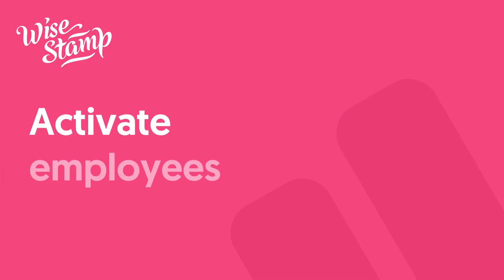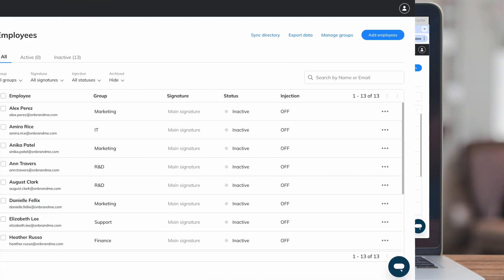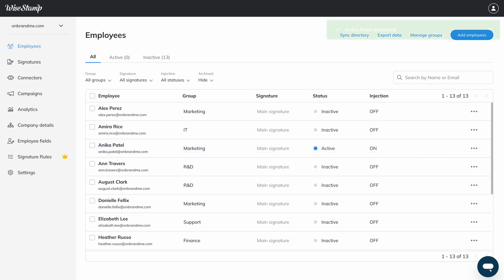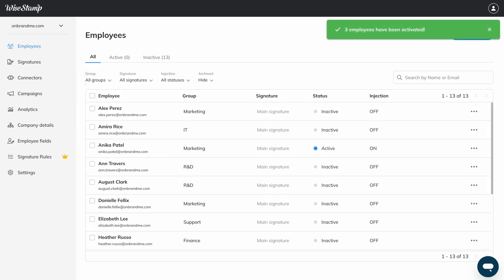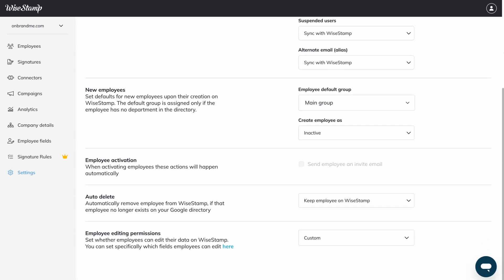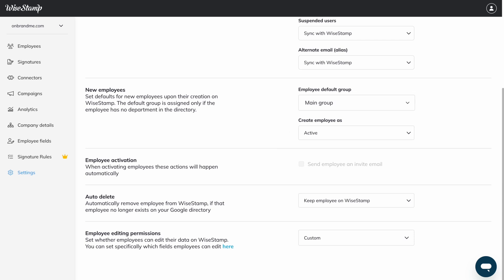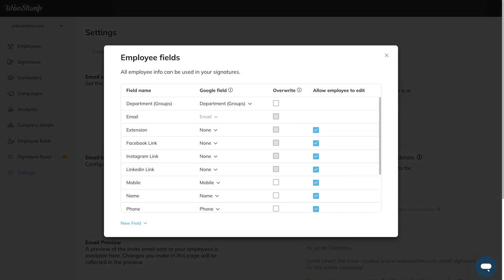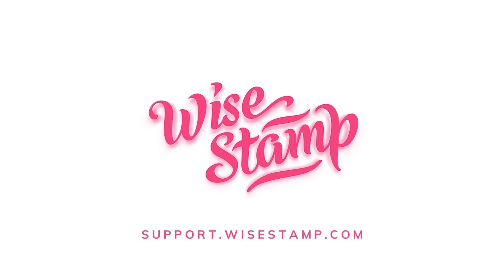How to activate employees with WiseStamp's signature management platform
Learn how to easily activate employees on WiseStamp's signature management platform in this step-by-step tutorial. Ensure all your team members have professional and consistent email signatures with our straightforward activation process.

🕓 Time Stamps:
00:00 - 00:21 Intro
00:22 - 00:45 Activate single employee
00:46 -  00:51 Activate multiple employees
00:52 - 01:38 Changing default settings
01:38 - 02:04 Sending employee an invitation email
02:05 - 02:16 Outro